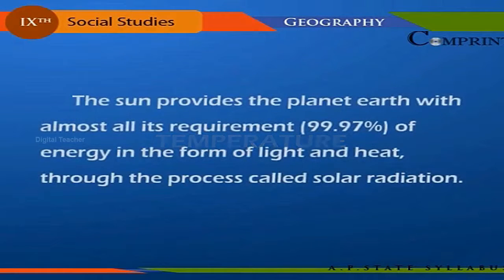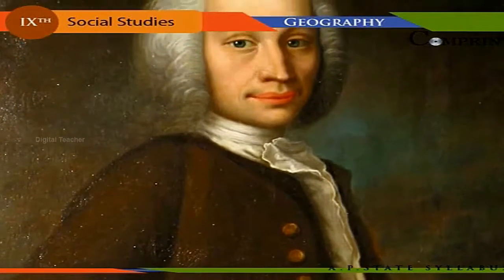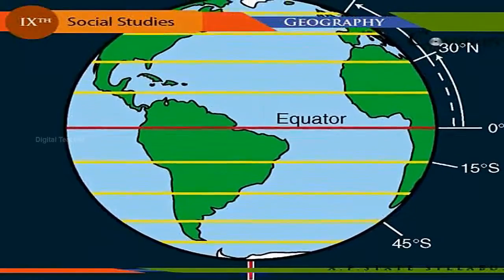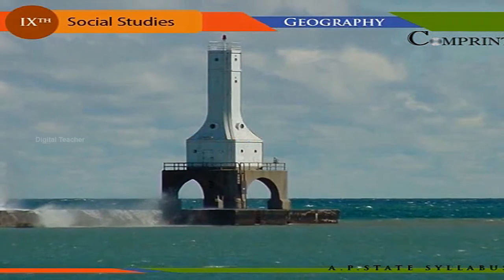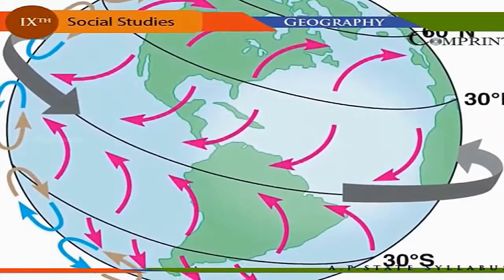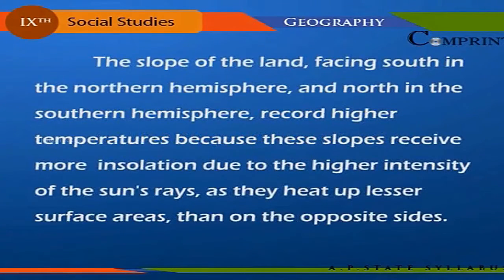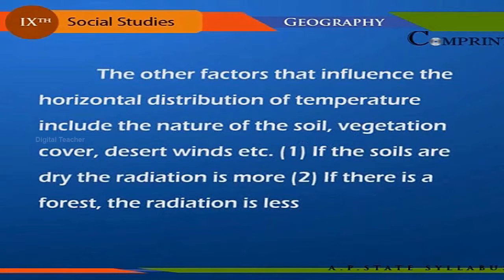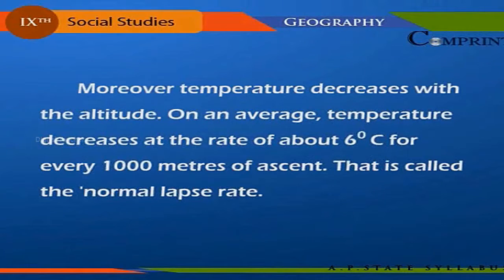Temperature | 9th Class Social | Digital Teacher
Temperature, 9th Class Social, English Medium. AP And Telangana State Syllabus Online by Digital Teacher.